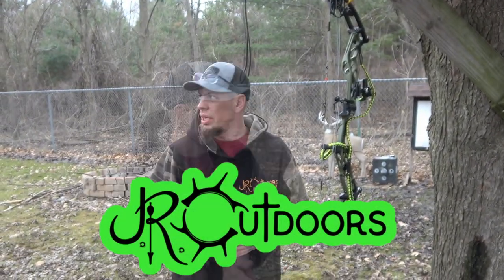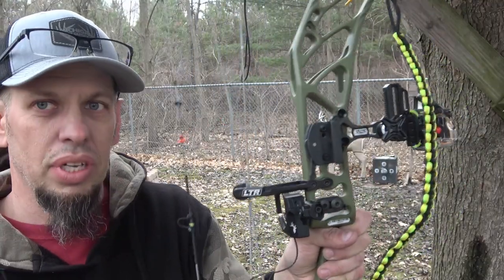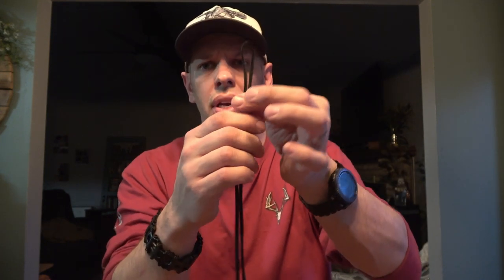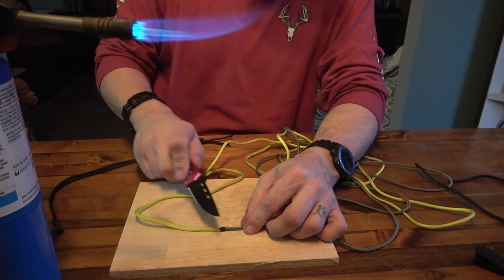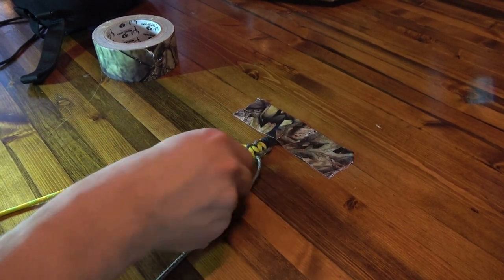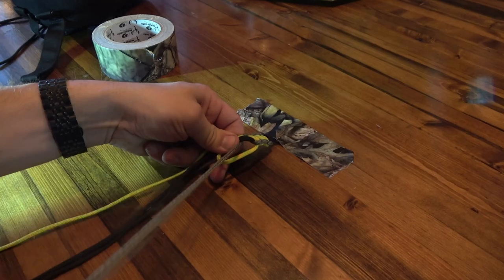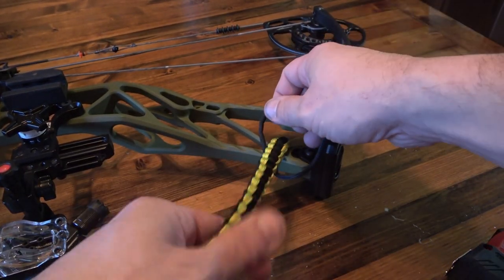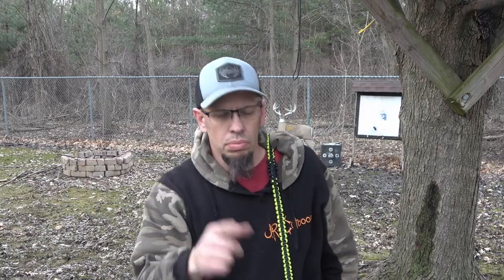DIY Paracord Shoulder Bow Sling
I stopped to the dollar store and picked up a couple spools of paracord for $2.50. I made a paracord shoulder sling and a matching wrist sling.

Timeline
0:00 Intro
1:30 Shoutout
1:56 Setup
4:27 Starting Cobra weave
8:44 Attaching to the bow
10:37 Outro